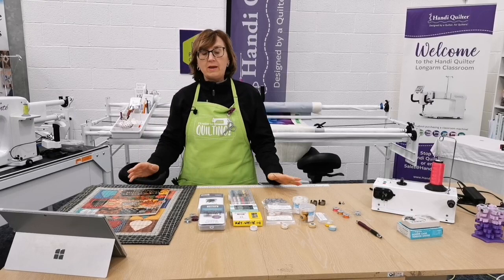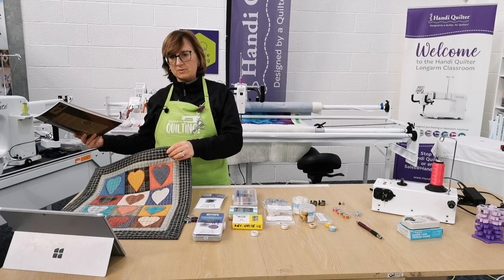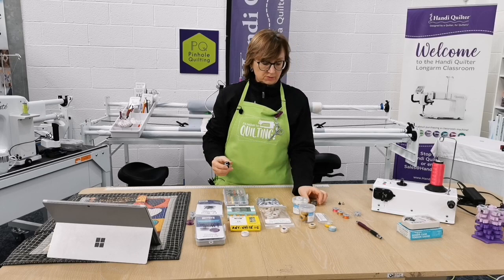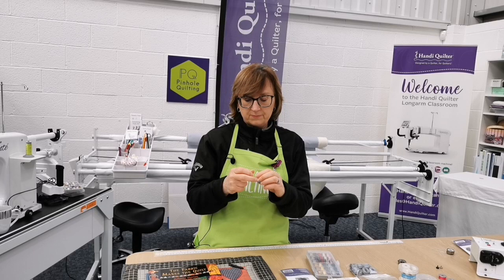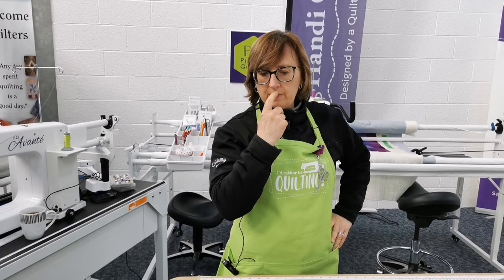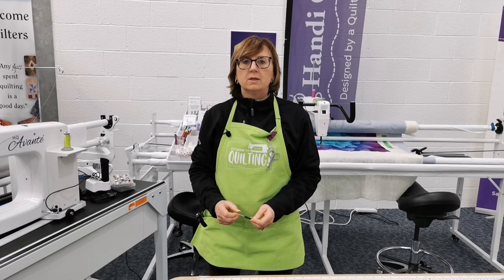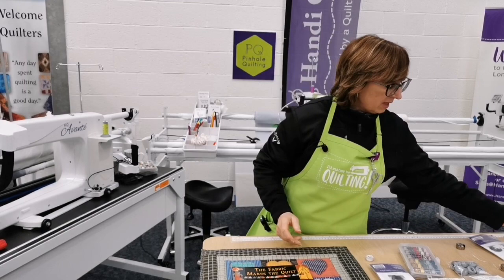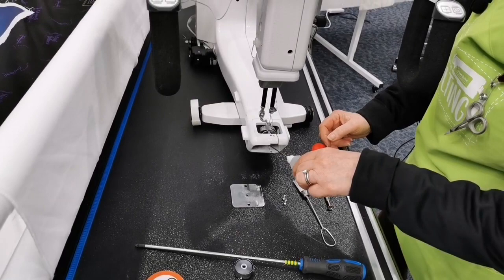Facebook Live 13th February 2021. Load your bobbins we're Quilting!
In this session we talk about bobbins, bobbincase, prewounds, maintenance and more.

The bobbin is the foundation of our stitch so it's important to get it right. That means winding the bobbin right and to ensure that the bobbin isn't distorted, the bobbincase is functioning correctly and the thread being dispensed evenly.

All these are important in getting the kind of results that we expect of our machines. Understanding these principles is key to trouble-free quilting.